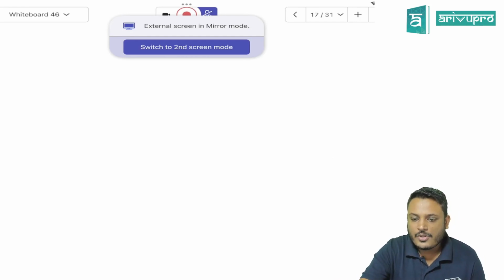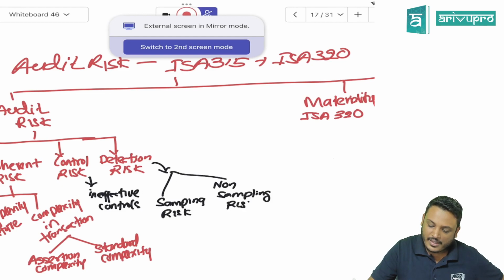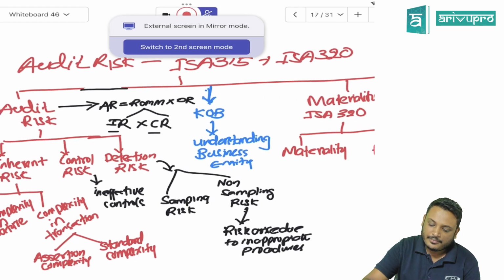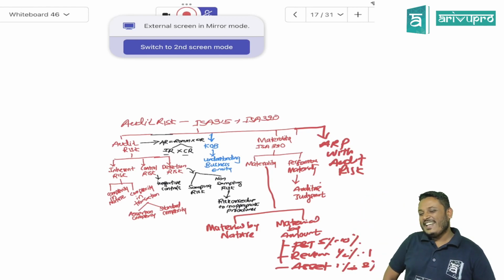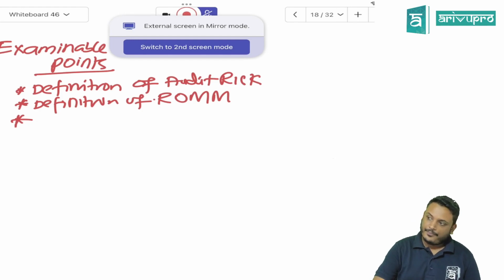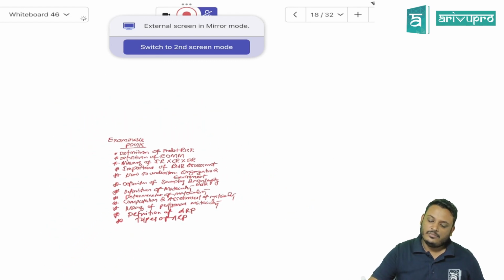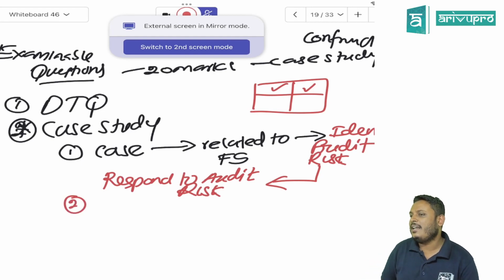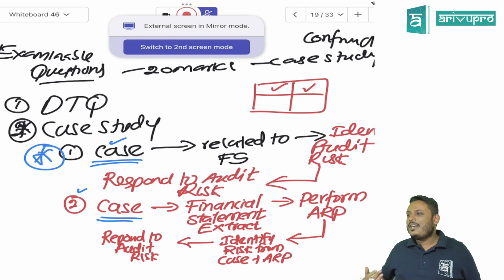Audit Risk | Audit and Assurance ACCA F8 | English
This video is for Course on Topic explains, Audit Risk in Audit and Assurance ACCA F8, Explained in English

Course: ACCA
Subject: Audit and Assurance F8
Topic: Audit Risk